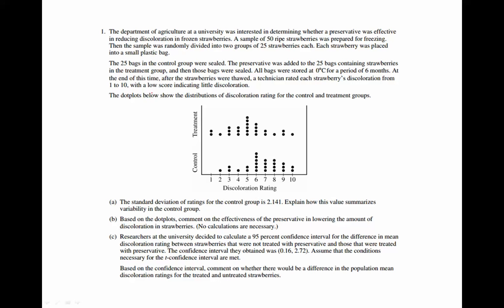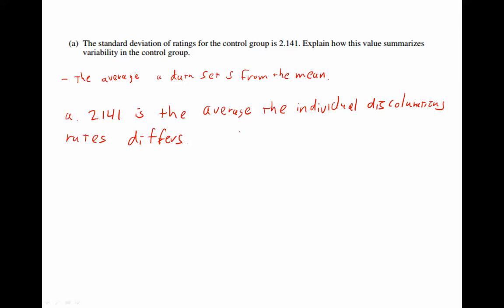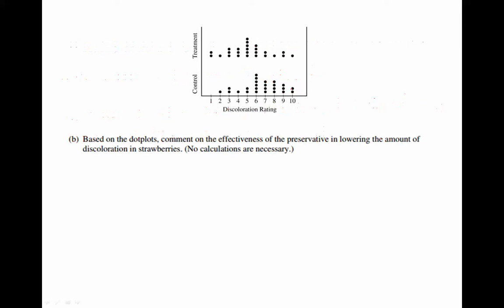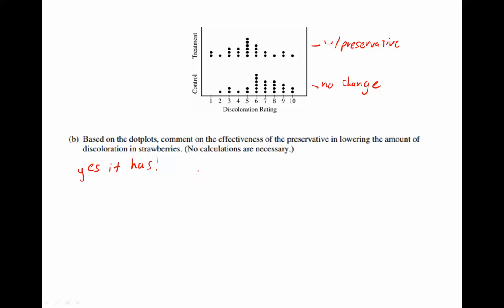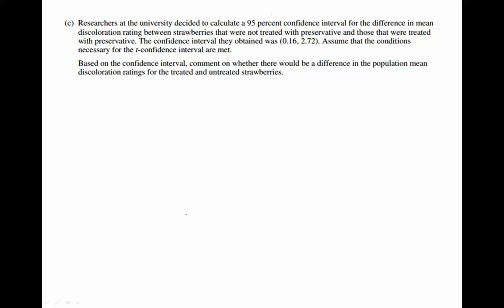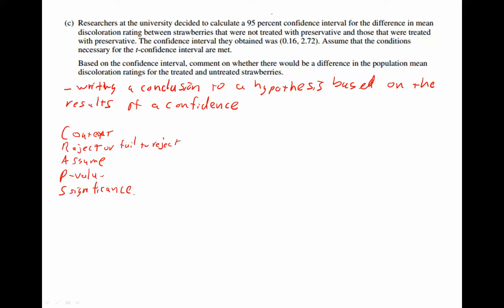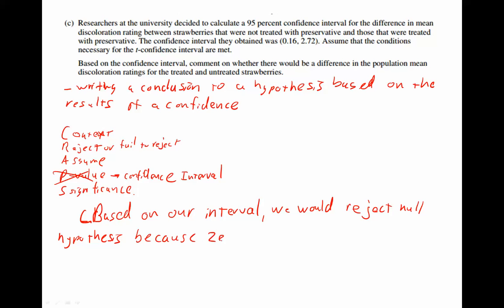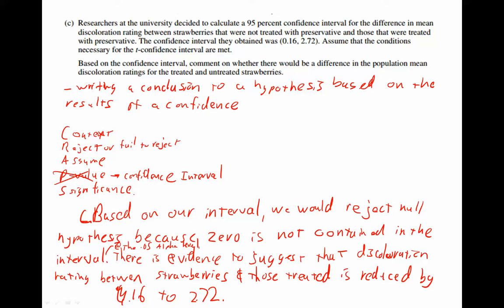AP Statistics Free Response 2007 #1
In this video, we go over question #1 from the 2007 Free Response section of the AP Statistics Exam

And this is a link to the scoring guidelines given by the College Board